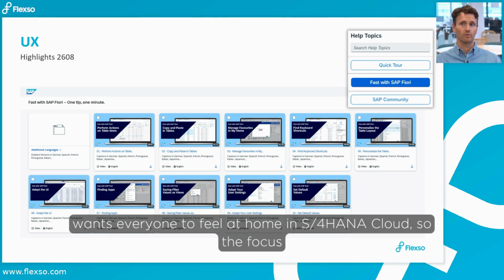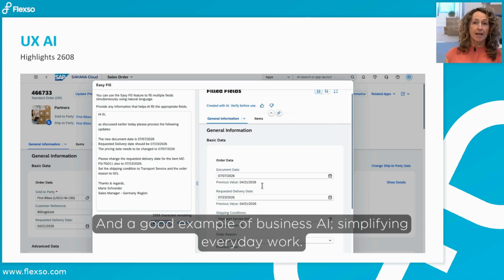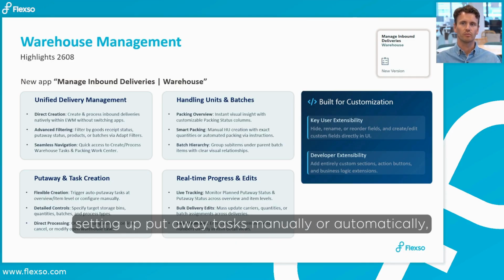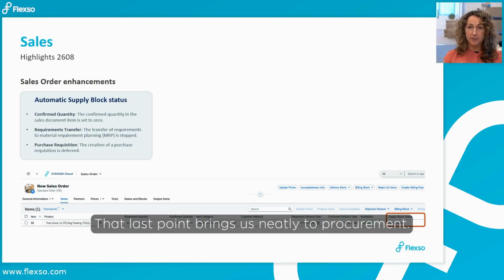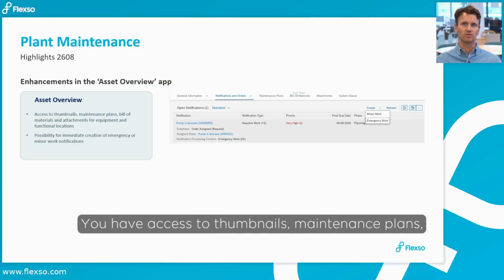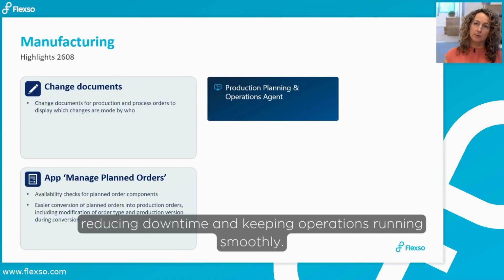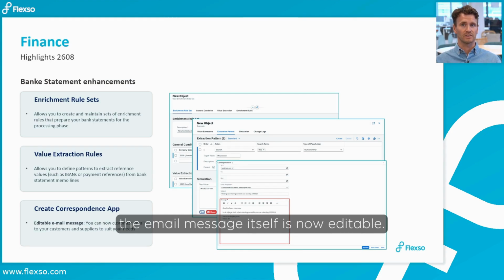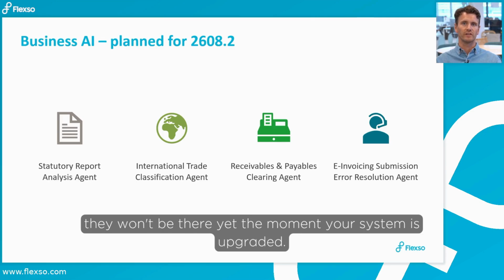2608 S4HANA Public Cloud release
What is new in the 2608 SAP release management for S/4HANA Public Cloud? Our experts Nicolas and Barbara take you through the most important new features and changes for each line of business.

Want to see more SAP release management information on your SAP solutions?